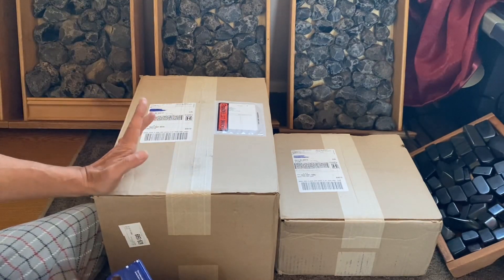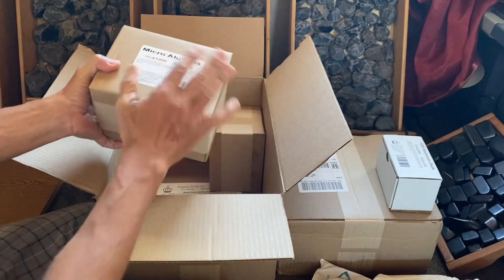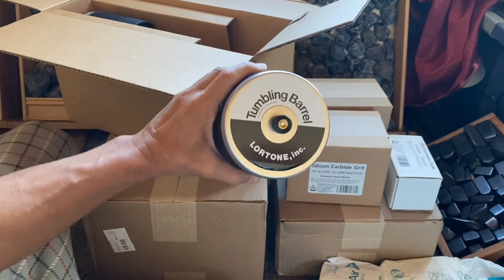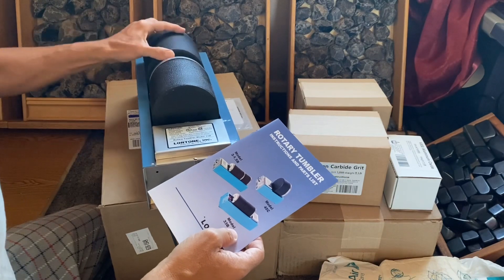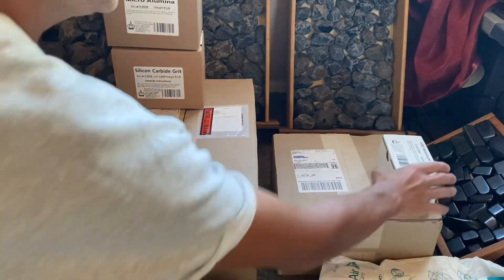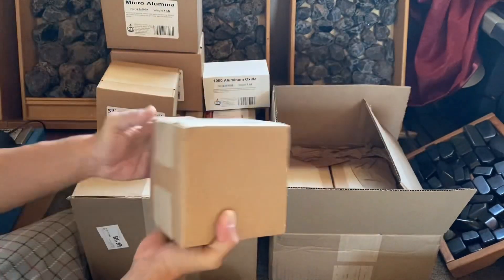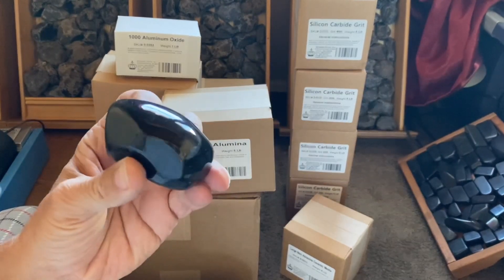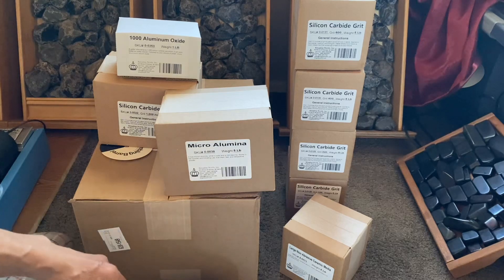Unboxing Lortone tumbler , first time trying tumbling